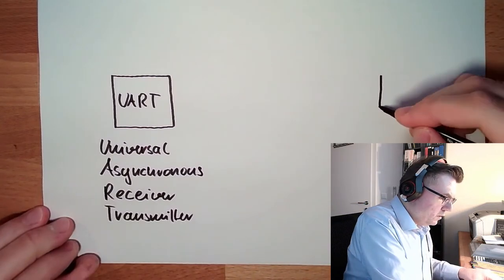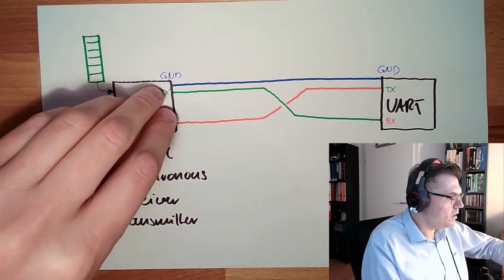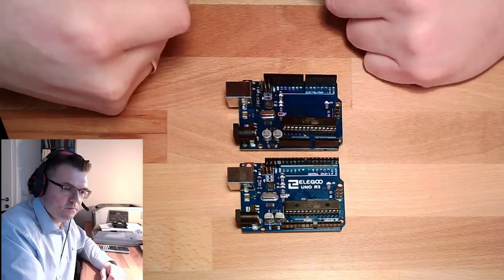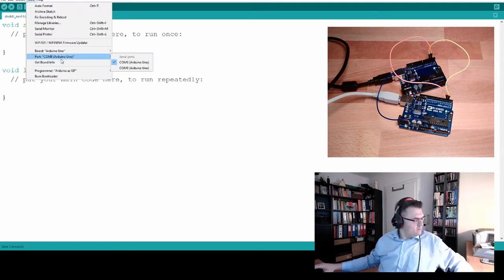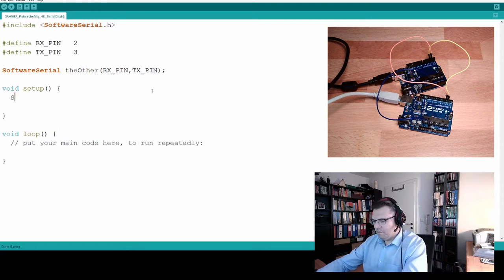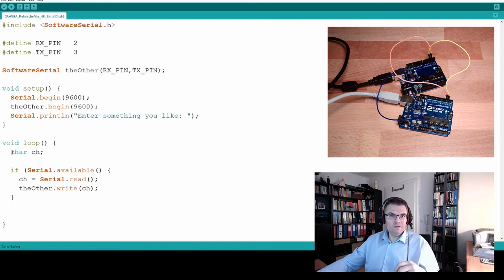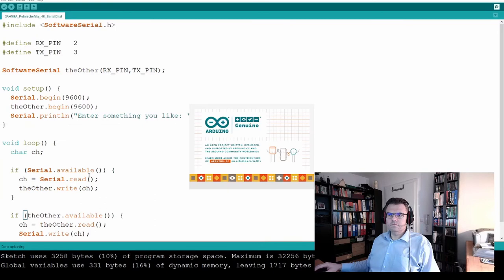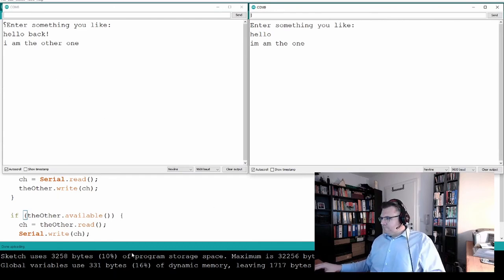Interface 07: Serial Interface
We learn somthing about the standard serial interface. We will hear something about UARTs (Universal asynchronous receiver transmitter) and how it is working. We will hear what is an TX- and an RX-line and why we need to connect GND.

Later we will use SoftwareSerial on an Aruino Uno and let two UNOs talk to each other.